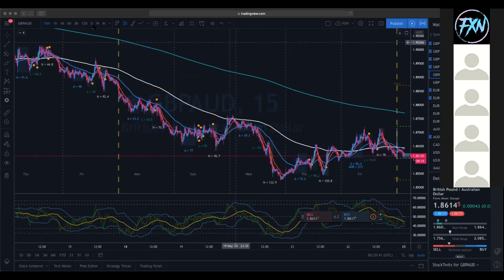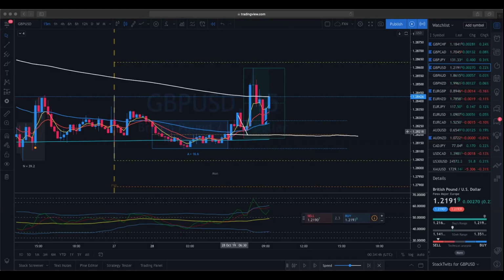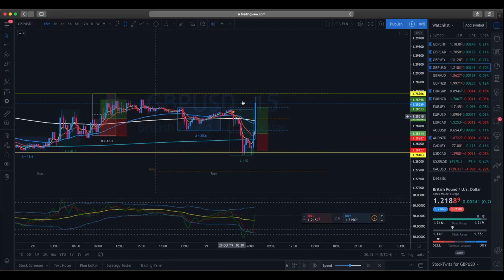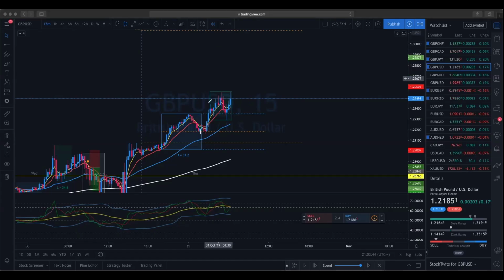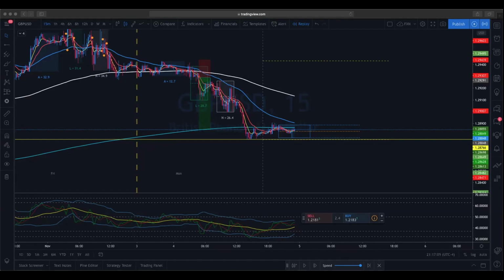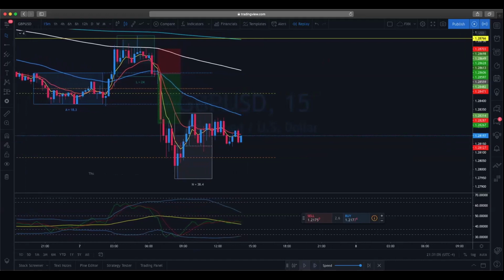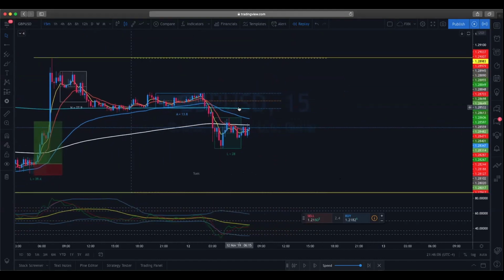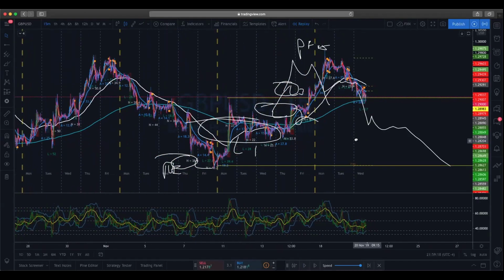How to Backtest the Right Way (Live GU Session) | FXN Group Mentoring Session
In this session we jump into a live backtesting workshop together and walk through multiple weeks of GBPUSD, step by step.

I answer questions about quarter points, why some pairs give so few trades when you backtest them, how big your stop loss should realistically be on volatile pairs, and then we backtest GU week by week so you can see the full TMM thought process in real time.
You’ll see exactly how I read:
Trending cycles vs accumulation weeks
Peak formation highs & lows
Levels 1–3
Type 1, 2, 3 (and a rare Type 4) setups
When to avoid a week completely because it’s just sideways chop
We also cover:
What “quarter points” actually are (and why I don’t obsess over them)
Why GBPAUD, GBPNZD, USDJPY often need bigger stops (25–30 pips)
How increasing stop size can double your valid trades in backtesting
How to reduce risk properly by adjusting lot size
Realistic math for 16 trades a month and $4,800 on standard lots
Buy stop, sell stop, buy limit, and sell limit orders in simple terms
Then we walk through several full weeks on GBPUSD:
Two trending cycle weeks (up and then down)
A frustrating accumulation week with almost no clean setups
A final sequence of peak low → level 1 → level 2 → level 3 → new peak high
The goal isn’t to give you a magic indicator.
The goal is to train your eyes to:
Read the bigger picture (cycle, levels, EMAs, TDI behavior)
Choose direction with confidence
Be picky with entries
Accept that some weeks only offer 1–3 good trades
If you’re serious about mastering TMM, watch this session with your charts open and backtest along with me.

00:00 Intro & session overview
01:00 What quarter points really are (simple explanation)
02:30 Journals, spreadsheets & how I used to backtest with pen and paper
04:30 Student struggle #1: “Not enough trades in 6 months of backtesting”
06:00 Volatile pairs (GBPAUD, GBPNZD, USDJPY) & stop loss size
07:30 How bigger stops can double your valid trades (data example)
09:30 Risk math: lot size, 16 trades a month & realistic income
11:30 Student struggle #2: Wrong direction & misreading levels
13:30 Why GU is so popular & how it compares to EURUSD
15:00 Starting live backtest on GBPUSD (looking at previous week)
18:00 Identifying peaks, trending cycles & first bias for the week
21:00 Wedge behavior, EMAs squeezing price & breakout logic
25:00 Type 1 / Type 3 discussions and “too late in the session” entries
30:00 Using Asian high/low, mid-range & EMAs as key decision points
36:00 How a whole week can be accumulation with almost no clean trades
41:00 Multi-session second-leg railroad track example
47:00 Two trending cycles back-to-back (up then down)
53:00 Example of a rare Type 4 setup
59:00 Peak formation low, level 1, 2, 3 and new PFH forming
1:05:00 When to just avoid a week and look at another pair
1:10:00 Buy stop, sell stop, buy limit & sell limit explained on live chart
1:20:00 Using huge Sunday moves, half batman & V patterns for entries
1:30:00 How to think week by week when backtesting
1:40:00 Homework idea: everyone backtests the same pair & compares notes
1:50:00 Final Q&A and next steps for the group